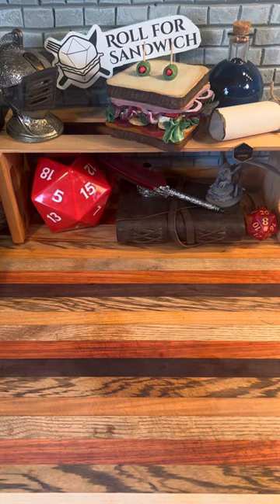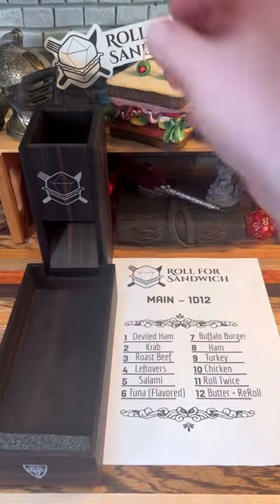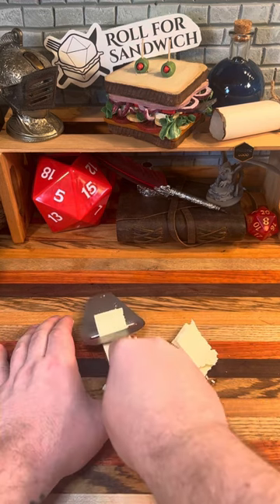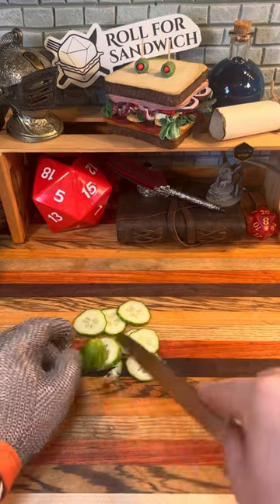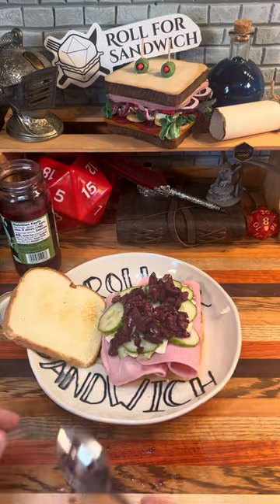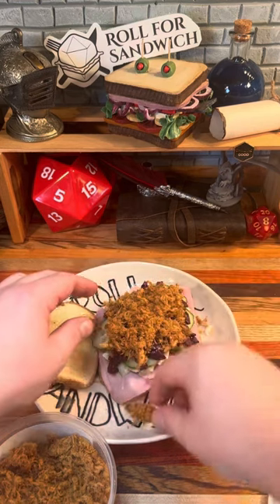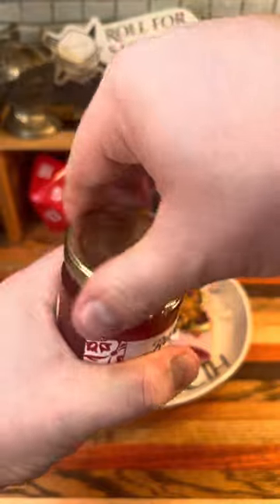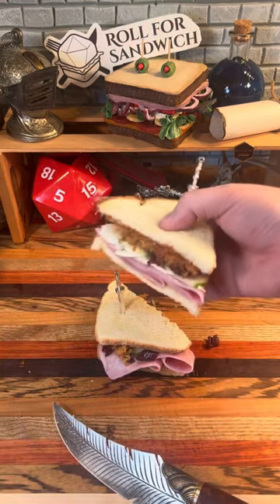Roll for Sandwich Ep 112 - 1/20/23